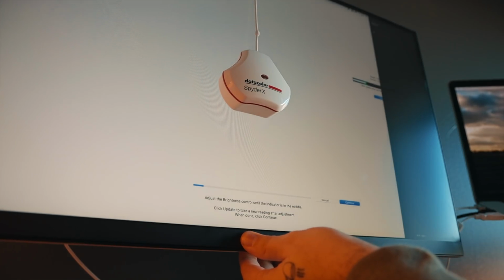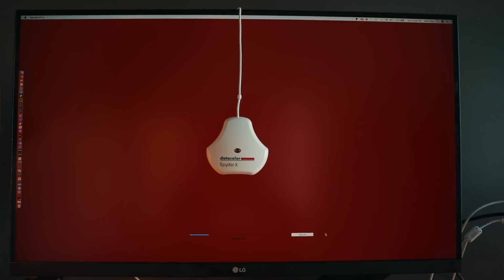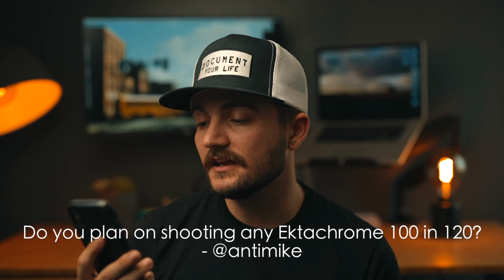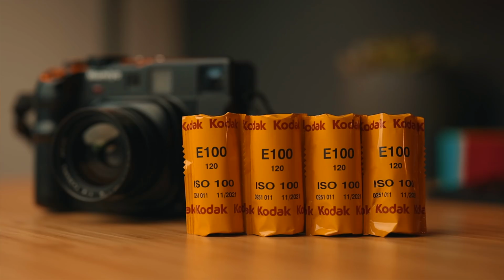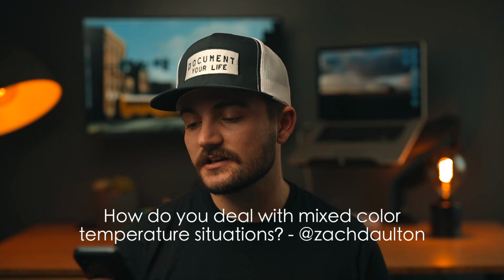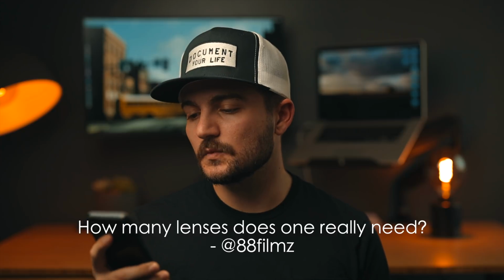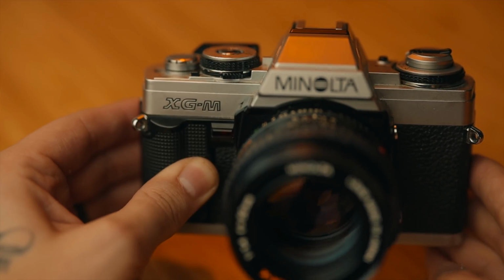Kodak’s BIG Price Jump | Q&A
Kodak is set to raise prices at the start of 2020, how many lenses do you really need, and how do you deal with mixed lighting temperatures in your photos? These are just a few of the topics we're covering in today's Q&A!